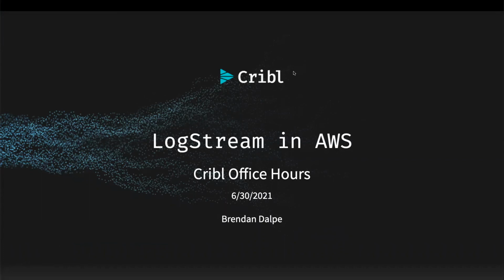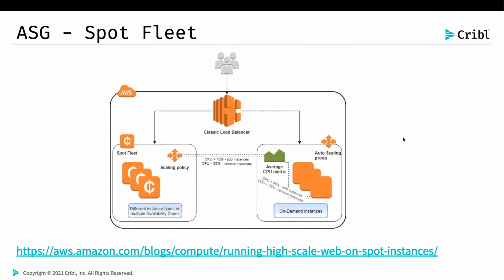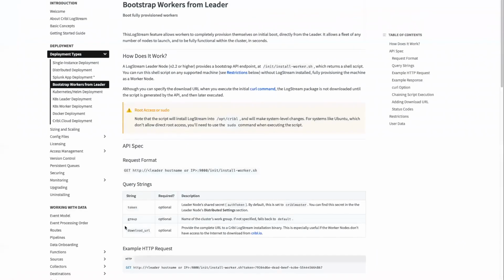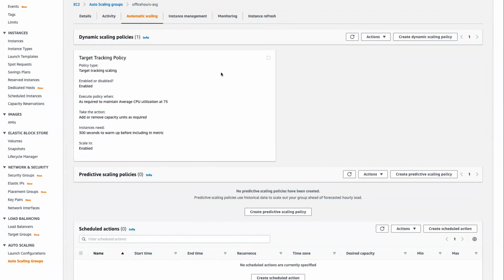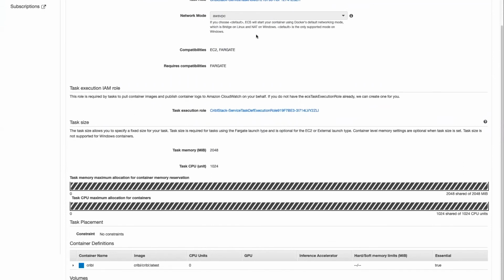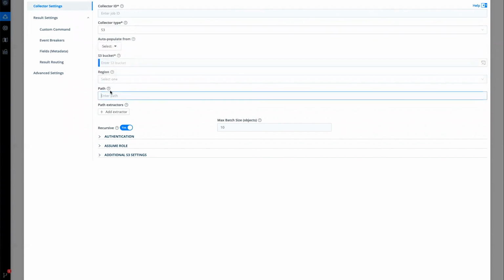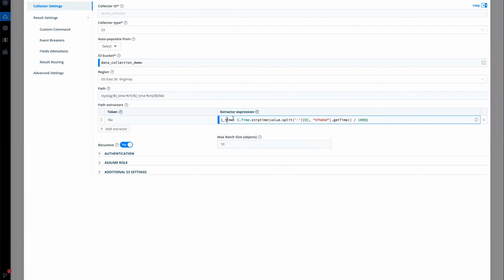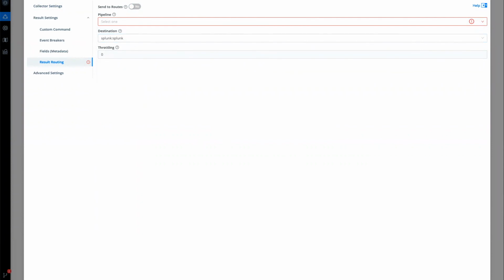Amazon Web Services (AWS) Autoscaling with Cribl Stream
In this edition of Cribl's SE Office Hours that was recorded on  6/30/21, Brendan Dalpe looks at autoscaling Stream in AWS to take advantage of cost savings.

## Follow Cribl